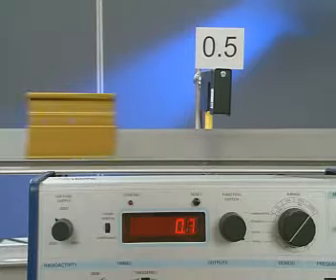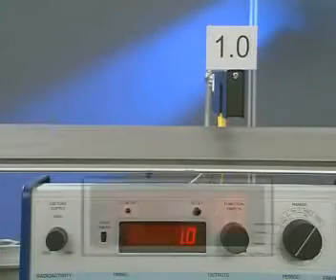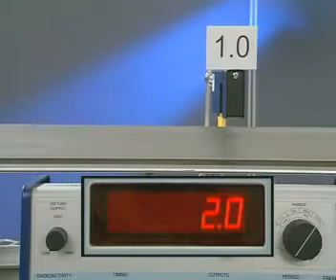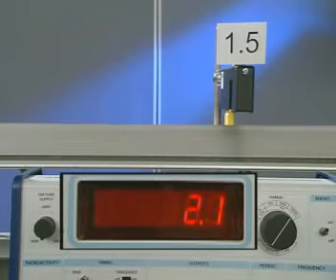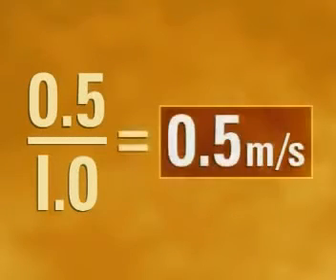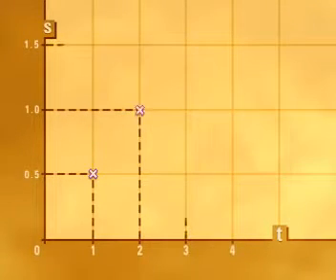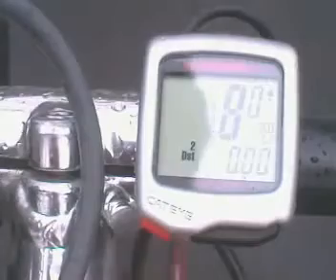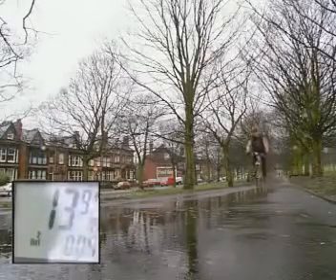GCSE Physics: Constant Speed